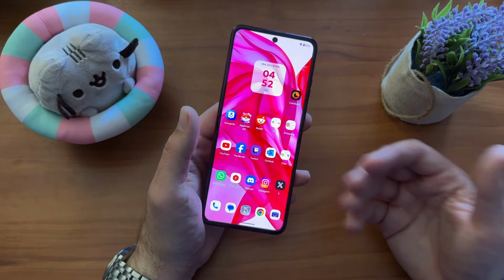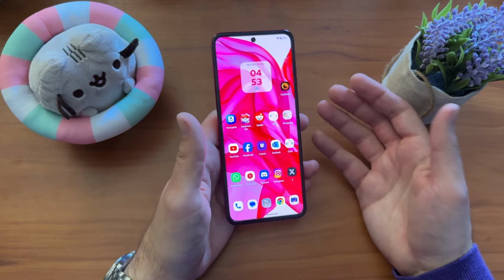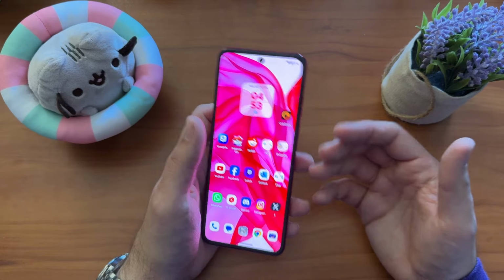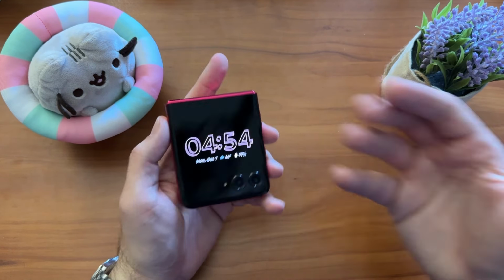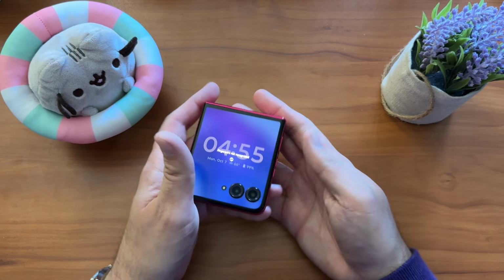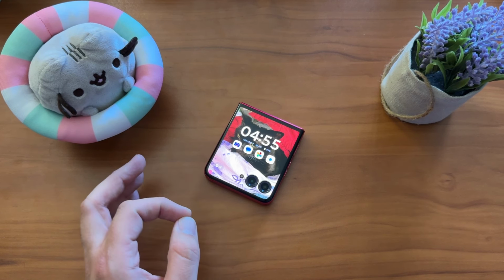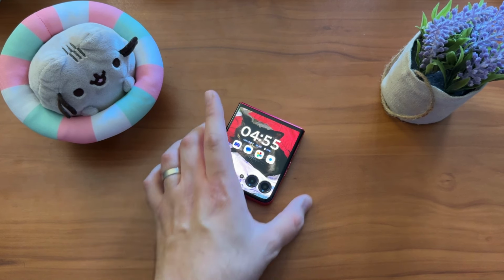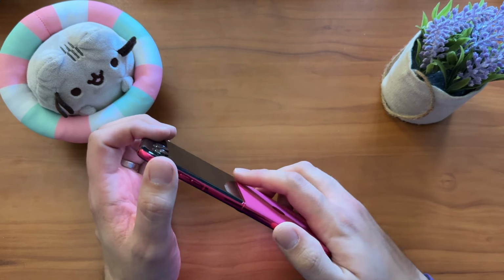Motorola Razr+ 2024: Best Prime Day Phone Deal!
My thoughts on the Motorola Razr+. Now, I still don't love Motorola's software support, but Hello UI has been largely good. Either way, you can't beat $800, as the Razr+ is still my favorite foldable and would be one of the phones I carried everyday if I didn't review devices!